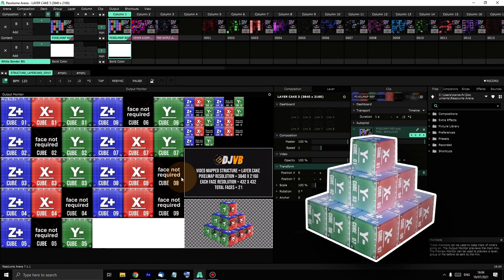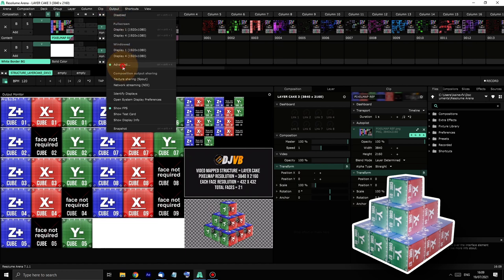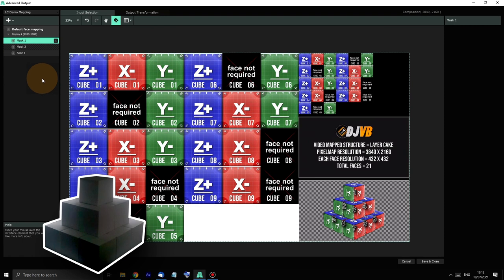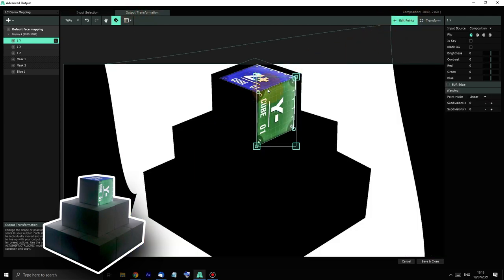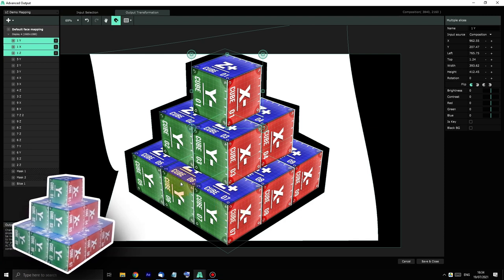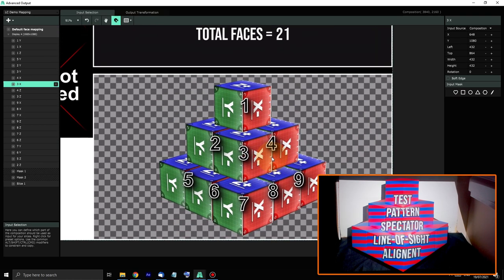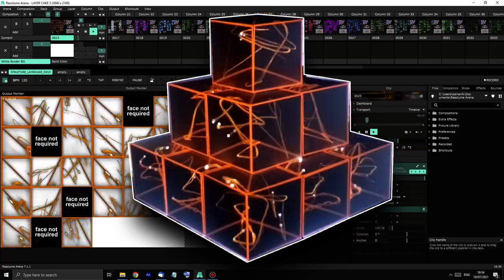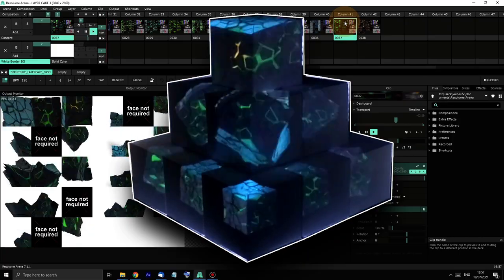Video Mapped Layer Cake - Tutorial & Free Download | Event Visuals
This free sample is from our larger Product "Layer Cake - Video Mapping Structure" which in turn is one of many structures included in our even bigger product "Box Video-Mapping Toolkit V2". This is a pre-rendered, pixel-mapped set of media clips for a layer-cake therefore After Effects, or any editing software is NOT required. However if you do wish to design your own fully custom structures, You can do so using the PRO version of this product (Element 3D is required to make advanced customizations and implement logos and branding) See the full product features, After Effects & Element 3D templates, tools and project-files included on our

This product allows you to entirely custom design structures from modular cubes into video mapping stages and structures. These tools include the assets and 3D content required to automatically generate the dynamic 360 degree perspectives required for accurate and mind blowing projection mapping media, purpose built for your specific structure.

Add & Customize your own 3D Cubes easily with our ready-made template. You can import your own 3D models, Branding, Image logos or simply type your text to generate bespoke, branded cubes.

Full customizations can be applied to the structure and all the supplied content can be altered and edited. Includes 38x pre-built animated 3D models to use in your design.. as well as multiple ready-set drag & drop procedural compositions ready for your Models, Branding & Logos.

Once you have moved through the simple steps and finalize your stage or structure. Our tool intelligently calculates all the necessary reverse engineering of optics, distortion & normal directionality to optimally un-wrap and pin your projection mapping structure to a flat template-net for fast and efficient media production.

The end result is a highly customizable and versatile set of media which is purpose designed for your structure. including all the required references and guide such as pixelmaps and input/output reference images generated automatically.

VJ Loops, Video Mapping Toolkits & Event Visuals! Made for DJs / VJ’s / Events, Stage & Broadcast. Add production to your show using DJVB's show-stopper visual content!